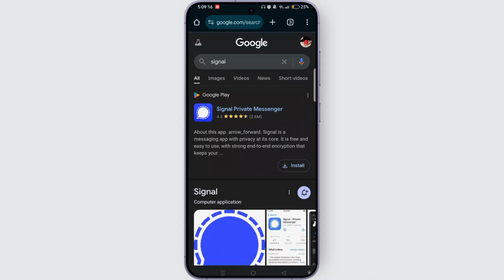How to Transfer Signal from Old to New Phone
Looking to transfer your Signal account and messages to a new phone? This video will guide you through the steps to move your Signal account quickly and securely. Whether you're asking, "How do I transfer Signal to a new phone?" or need help migrating your chats and data, this tutorial has you covered. Learn how to back up your messages, restore them, and set up Signal on your new device. Watch now to see how you can transfer Signal from your old phone to your new phone easily!

Timestamps:
00:00 How to Transfer Signal from Old to New Phone
00:10 How Do I Move My Signal Account to a New Device?